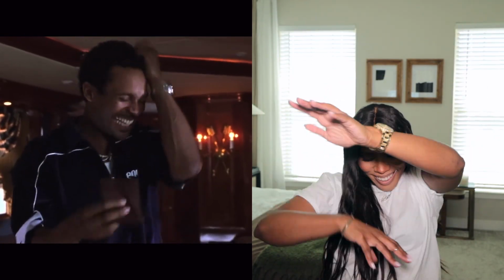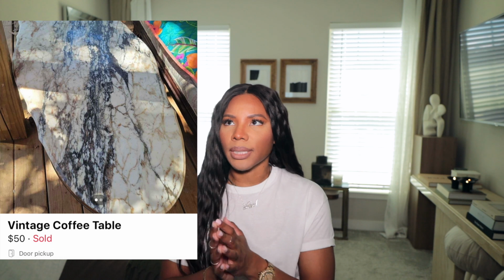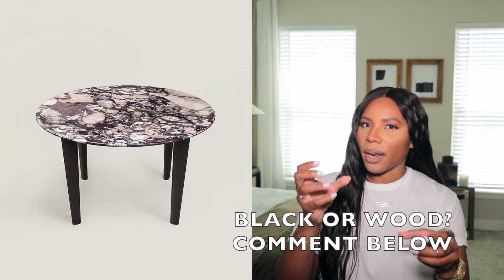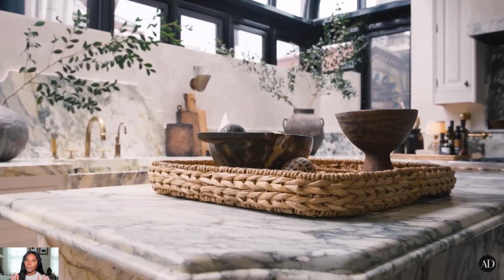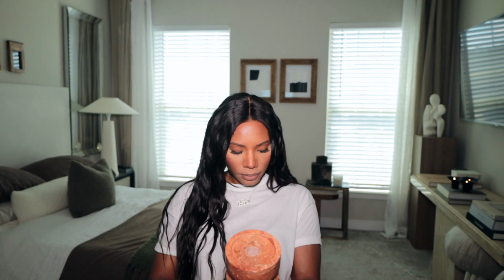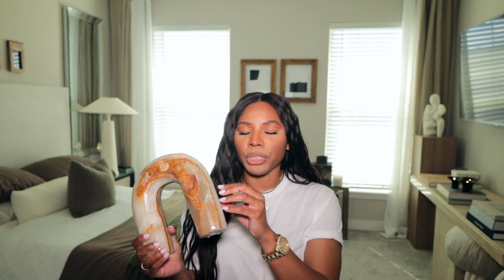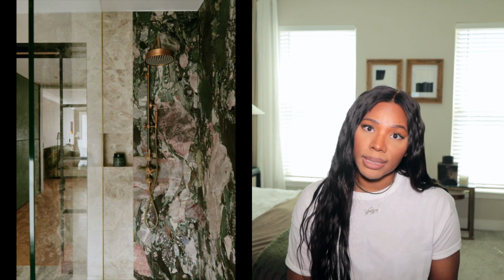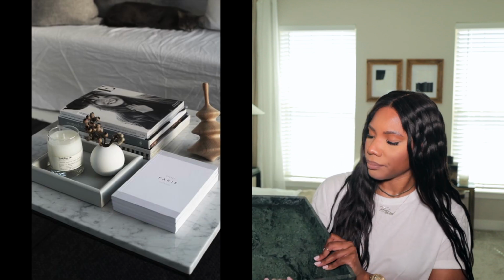VIOLA MARBLE TABLE FOR 50 DOLLARS! | THRIFTING + CRATE & BARREL OUTLET + HOMEGOODS | SIGNED ANDREA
I can't believe I found my dream table at such a low price! I'm still in shock.

LET’S CONNECT!